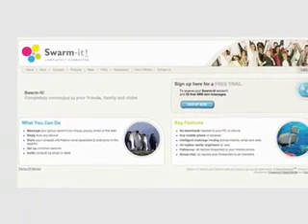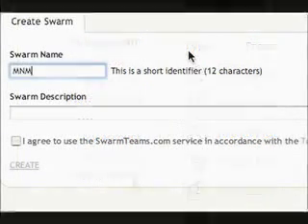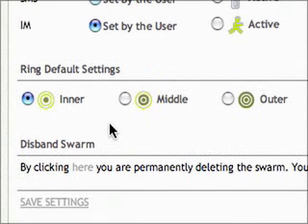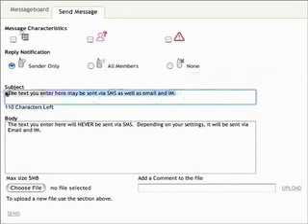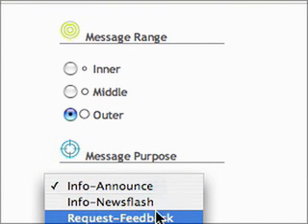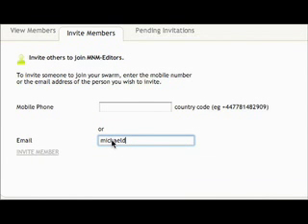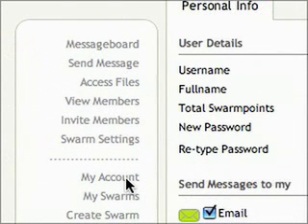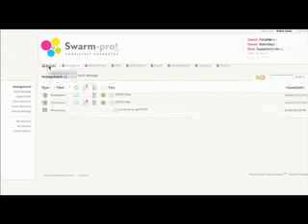SwarmIt & SwarmPro (Extended edition)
Swarm It & SwarmPro make communicating and collaborating with groups across the web, IM and mobile SMS easy. In this Masternewmedia review, Michael Pick explores the features of this hosted service.